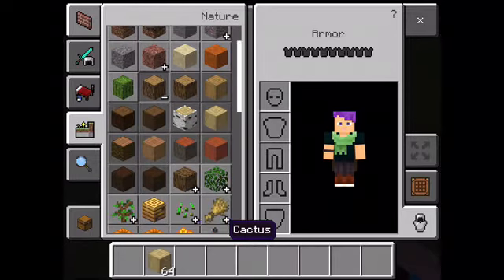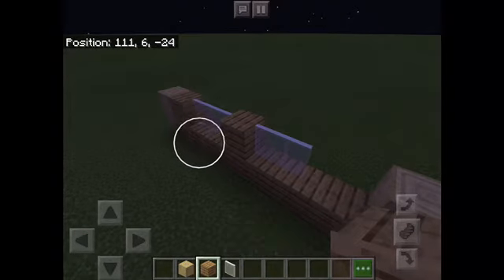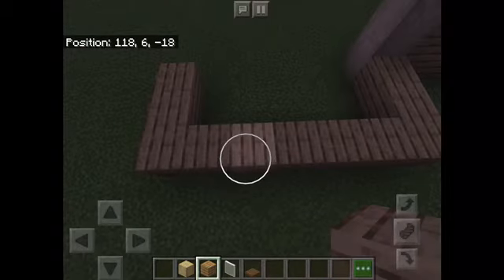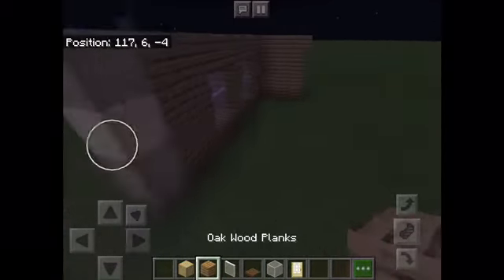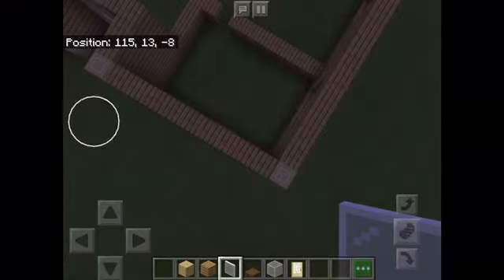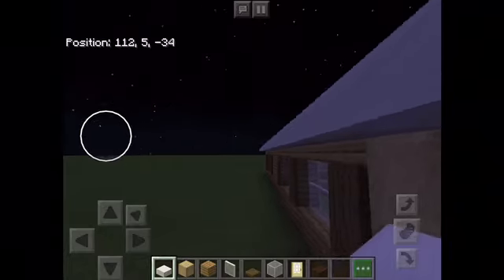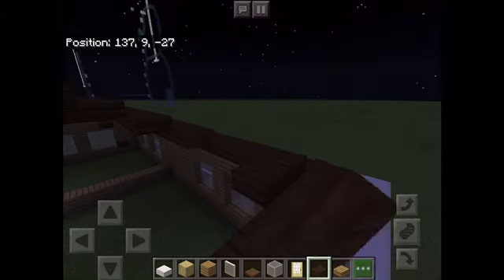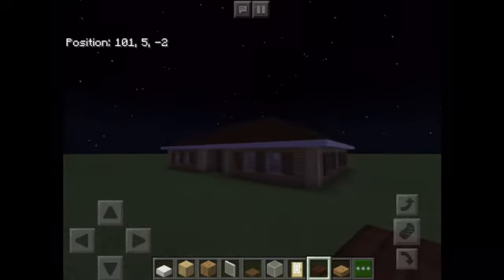Minecraft - How to build a survival house